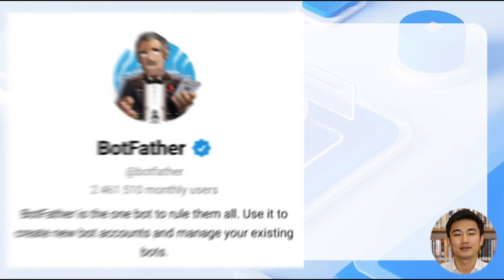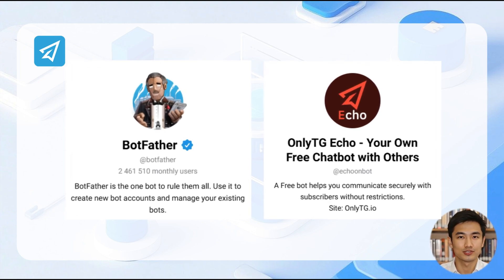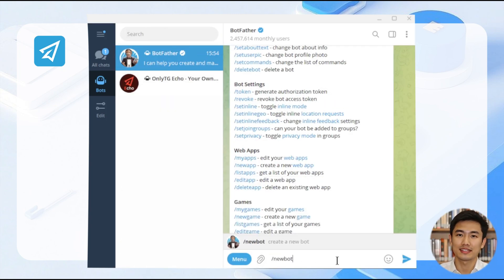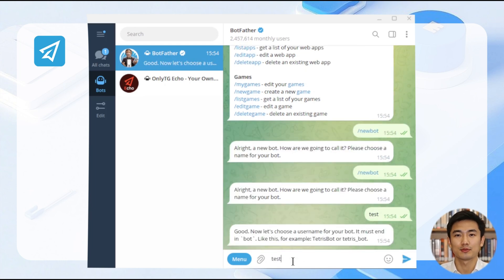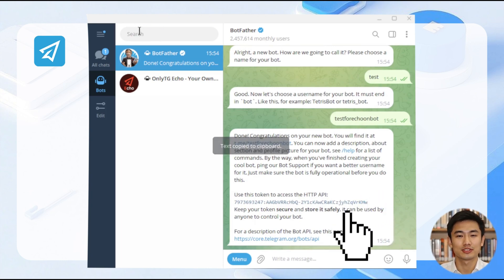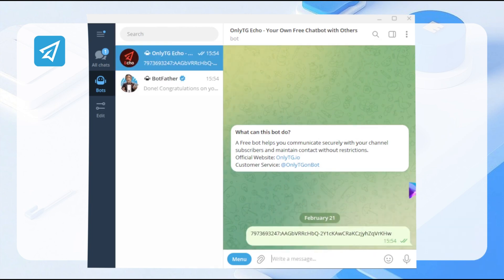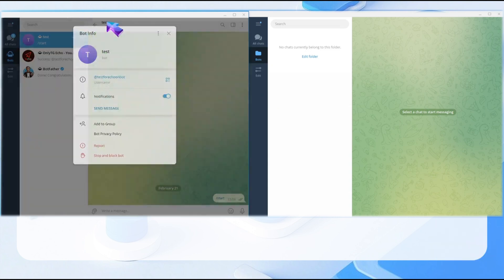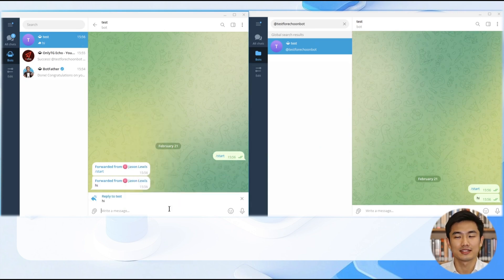Chat via Telegram bot in 2025 | Anonymous | Unlimited | Customer Service | OnlyTG Echo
You can chat with your customers via OnlyTG Echo's cloned bot without expose your real username.
When your customers' account can't send message to you because of Telegram restriction, use OnlyTG Echo, you can get in touch with all the customer leads.
Summary of the process:
1. Apply for your own bot from @botfather.
2. Copy the Token of the new bot provided by @botfather.
3. Send the Token to OnlyTG Echo @EchoOnBot.
4. After receiving the Token, OnlyTG Echo @EchoOnBot configures the functions for your bot.
5. Publicize your bot's ID so that customers can talk to you through the bot.
6. Use the bot to reply to customers' messages, and be able to have conversations with different users at the same time.